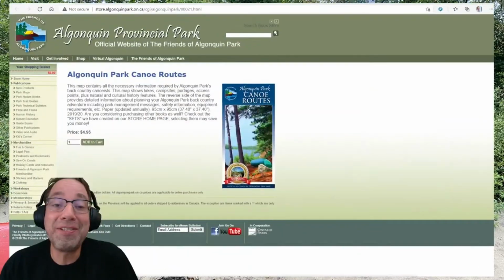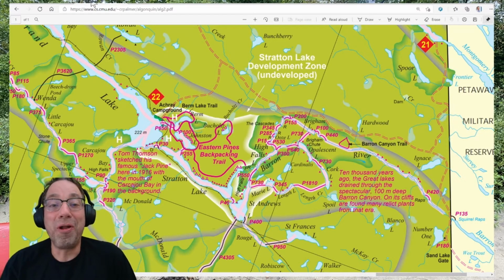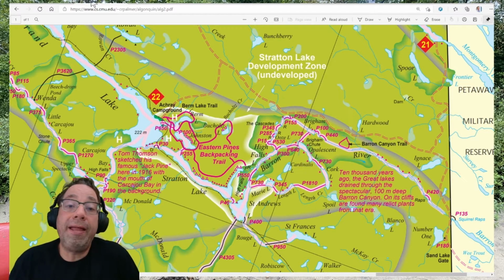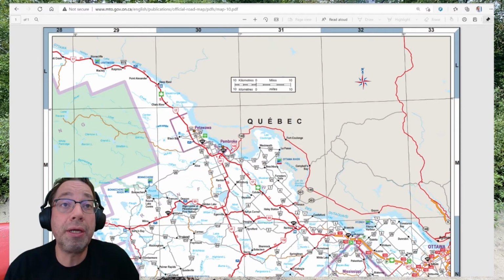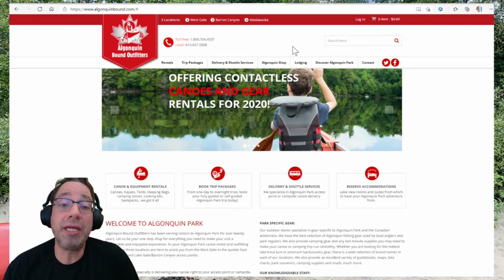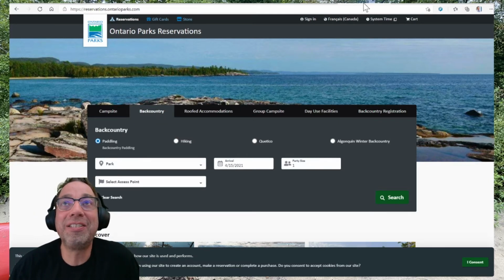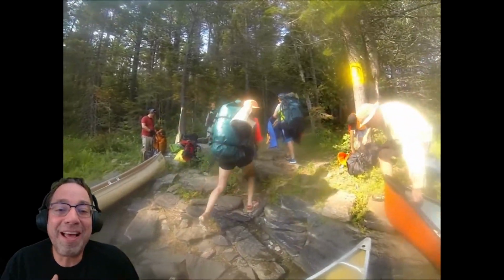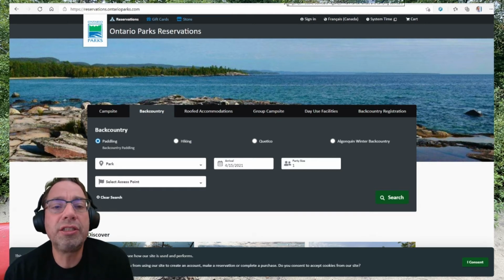Planning a canoe trip to High Falls / Barron River in Algonquin Park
This video shows how to plan a wilderness, flat-water canoe trip in the eastern end of Algonquin Park -- to a natural waterslide and down the Barron River canyon.  Please note that you have to stop at the Sand Lake gate on the way in to Algonquin to get your passes (not at Achray as I say in the video).